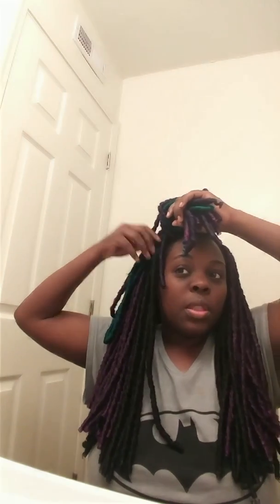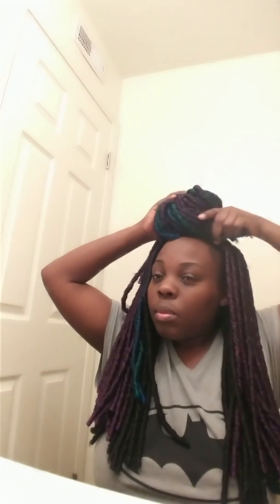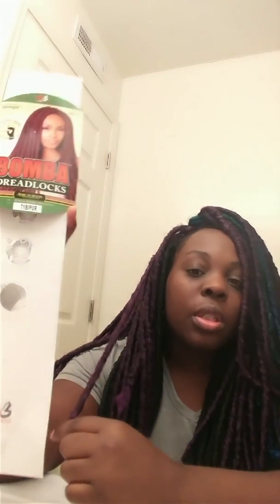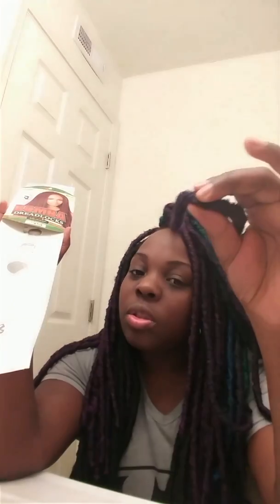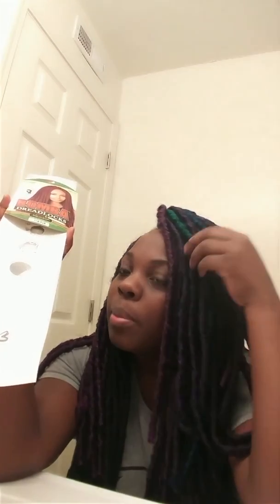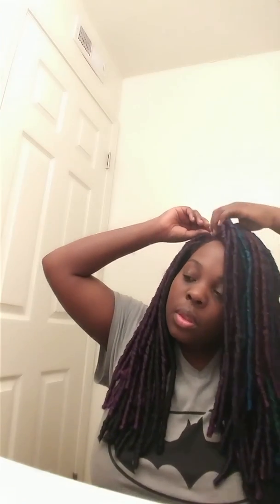Return of Bobbi Boss Bomba Locs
This hair is waaay cheaper now but I'm noticing locs trends are making a come back! Showing off some colorful 14inch locs in time to end the winter😀!